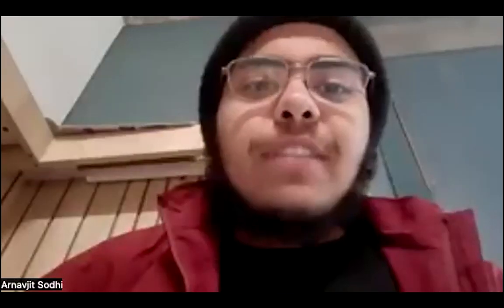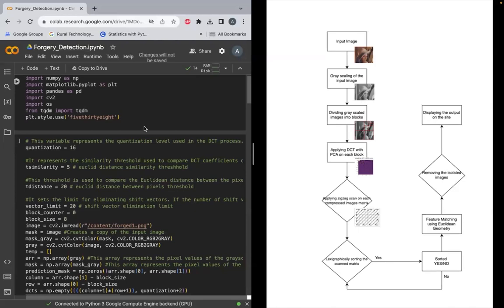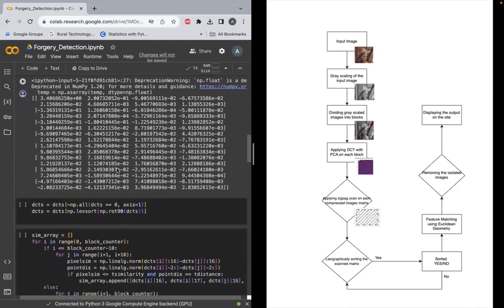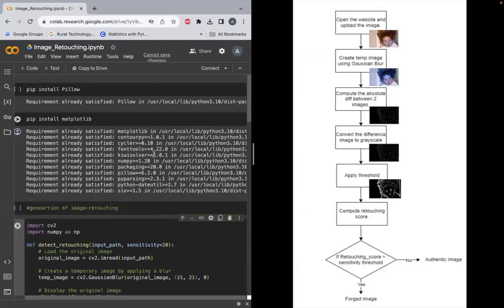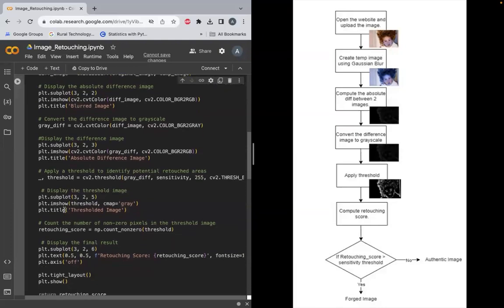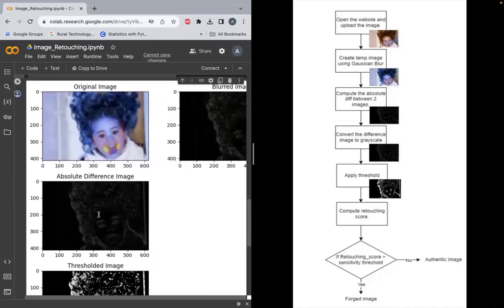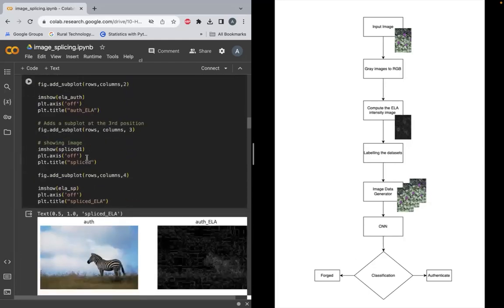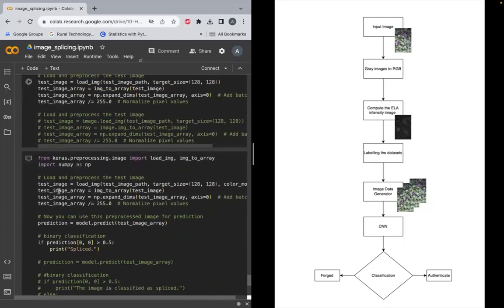Forgery Guard: Image Forgery Detection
This capstone project is made by the following students from Thapar Institute of Engineering & Technology under the expert guidance of Dr Dinesh and Dr. Debabrata Ghosh.

Meet the brilliant team behind this project:
🌟 Arnavjit Sodhi
🌟 Alisha
🌟 Kudratnoor Singh
🌟 Aastha Singla